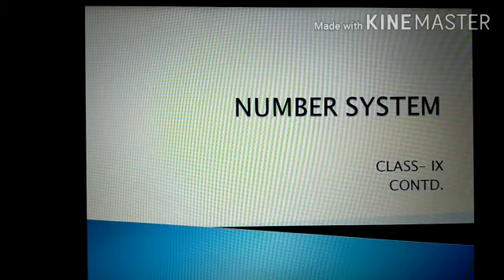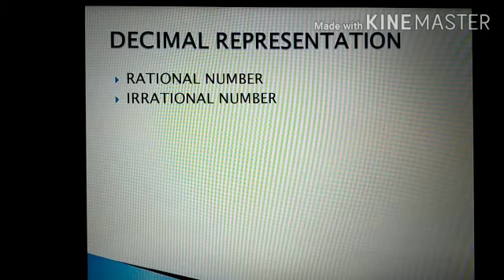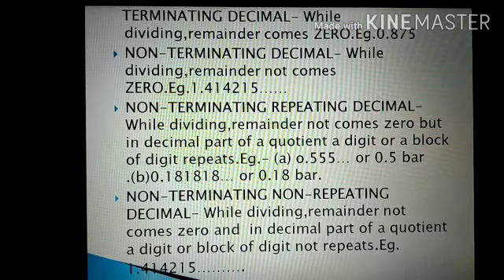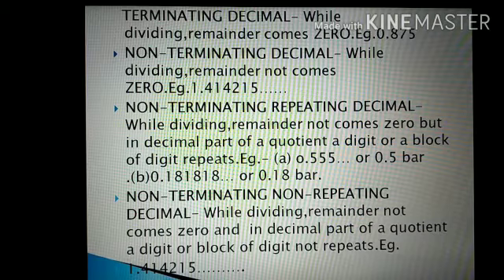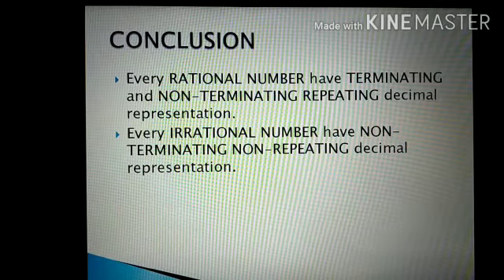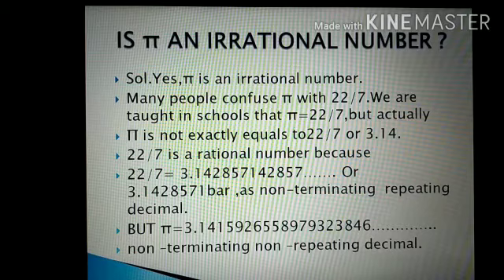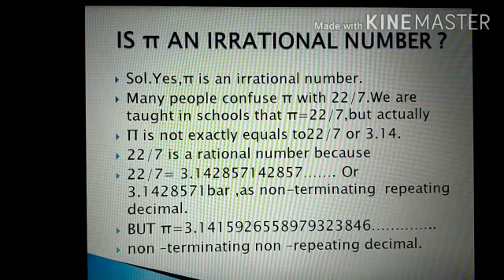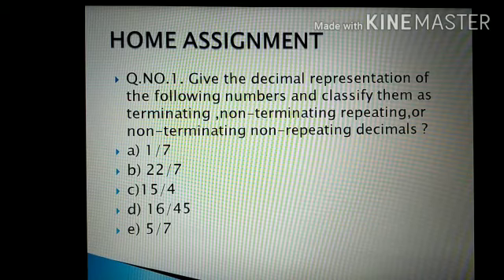CH-1 NUMBER SYSTEM CLASS-IX [DAY-2]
ARMY PUBLIC SCHOOL, UDHAMPUR